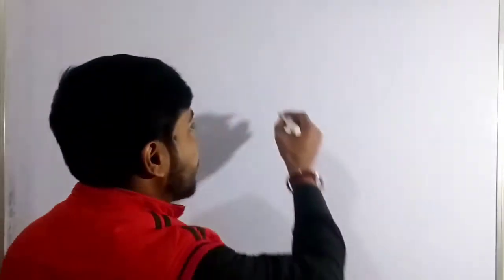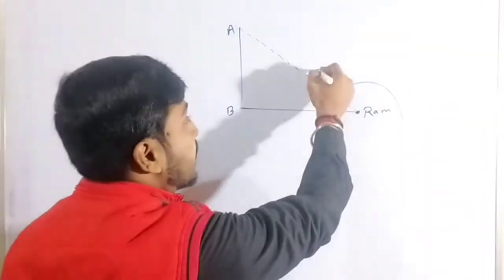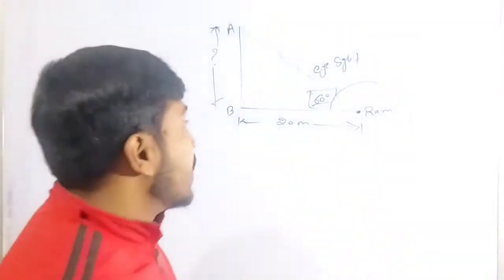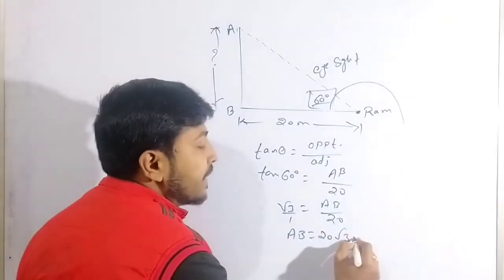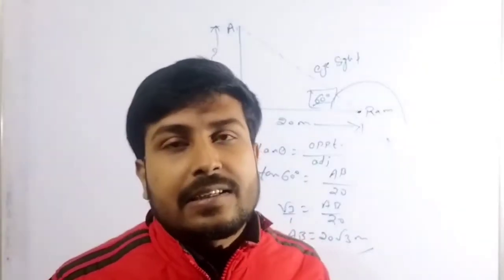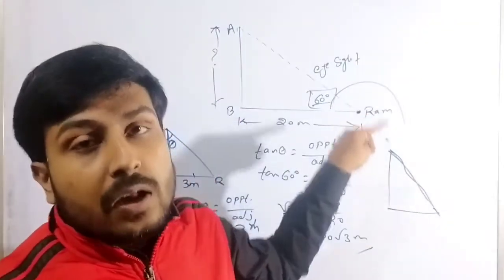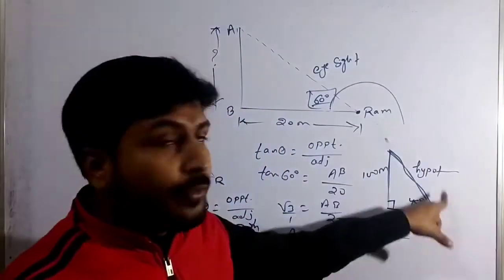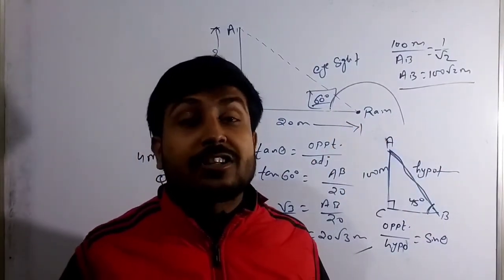January 4, 2022